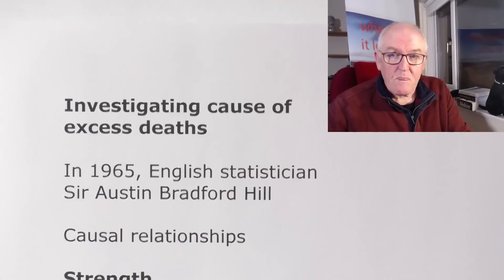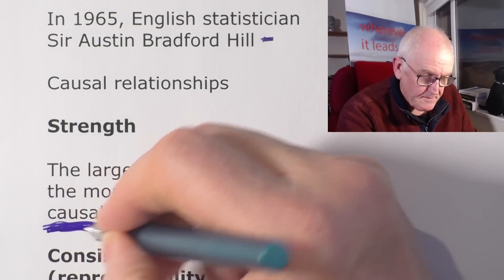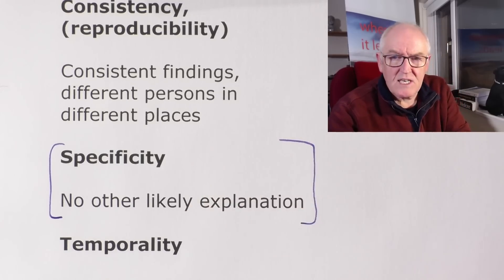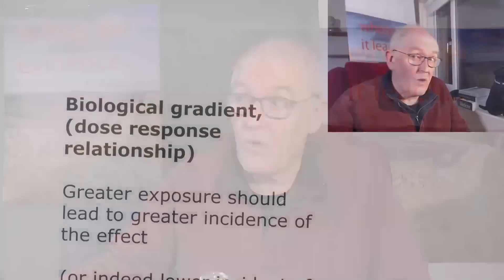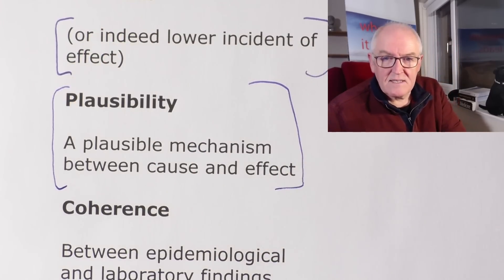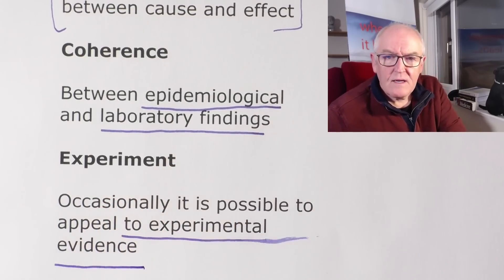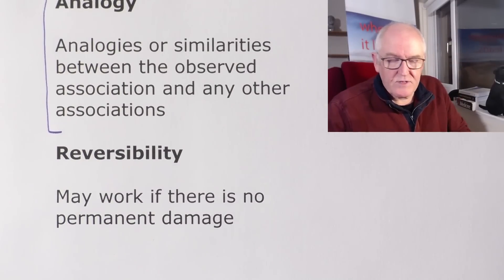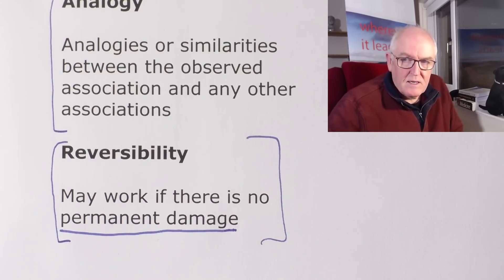How to investigate excess deaths (clip)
Investigating cause of excess deaths

In 1965, English statistician Sir Austin Bradford Hill

Causal relationships

Strength

The larger the association, the more likely that it is causal

Consistency, (reproducibility)

Consistent findings, different persons in different places

Specificity

No other likely explanation

Temporality

The effect has to occur after the cause (often with a delay)

Biological gradient, (dose response relationship)

Greater exposure should lead to greater incidence of the effect

(or indeed lower incident of effect)

Plausibility

A plausible mechanism between cause and effect

Coherence

Between epidemiological and laboratory findings

Experiment

Occasionally it is possible to appeal to experimental evidence

Analogy

Analogies or similarities between the observed association and any other associations

Reversibility

May work if there is no permanent damage